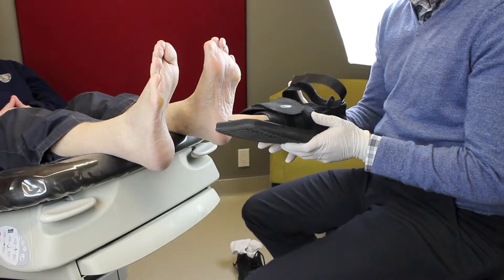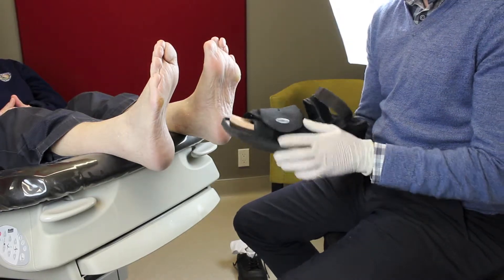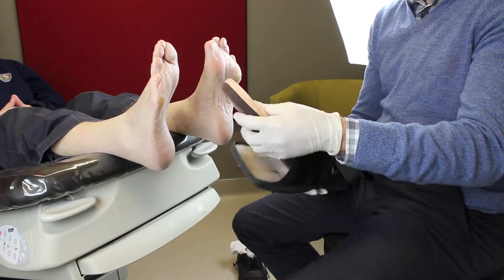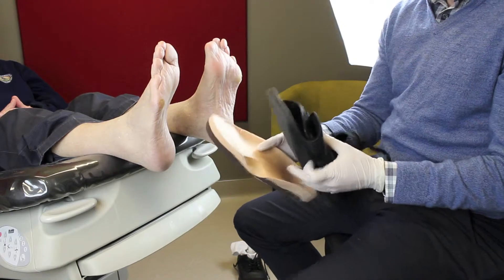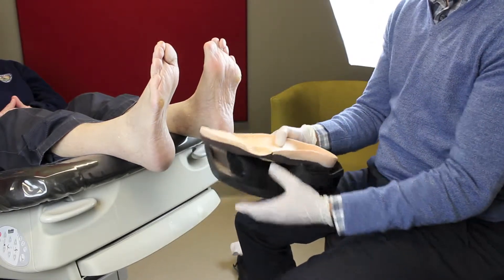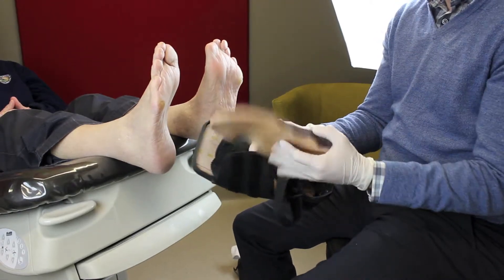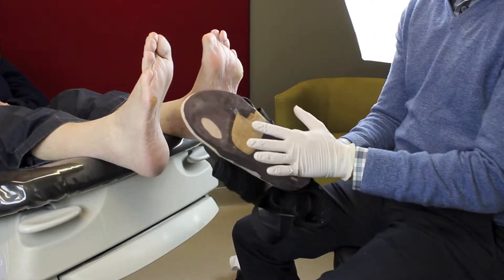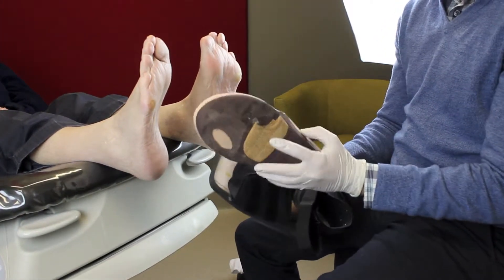Abnormal Pressure and Orthodics